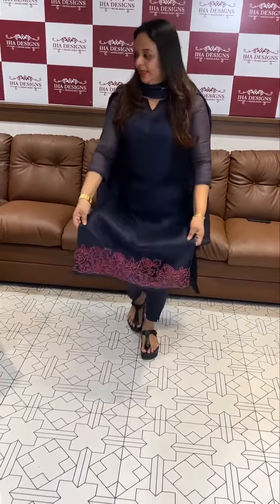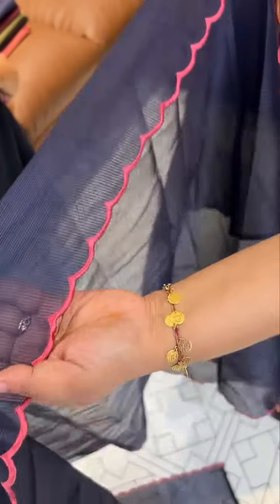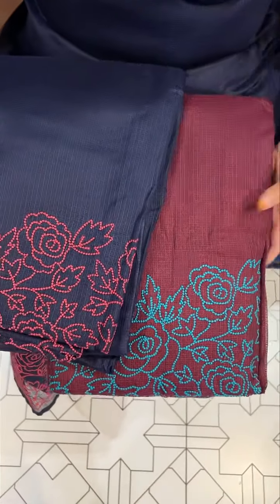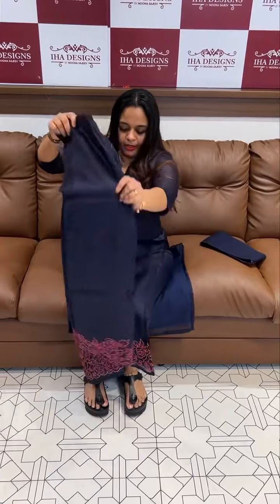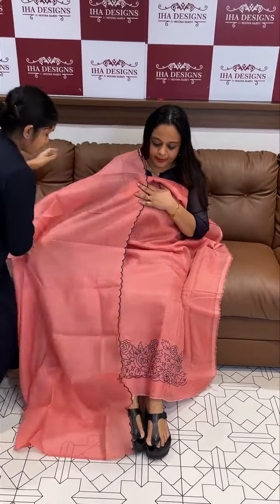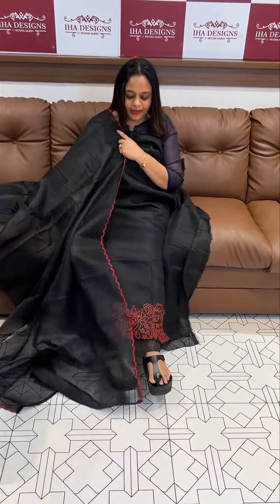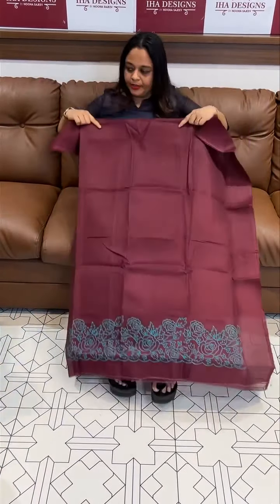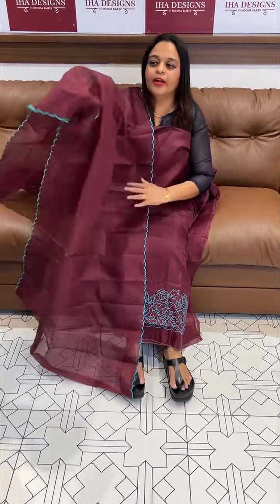Budget buy silky Kota unstitched salwar suits collections @ 1295/- for booking visits